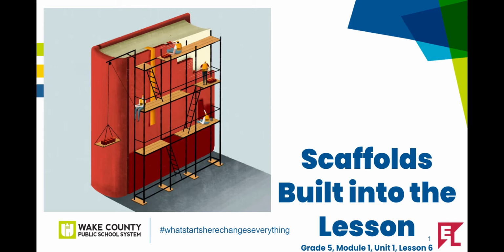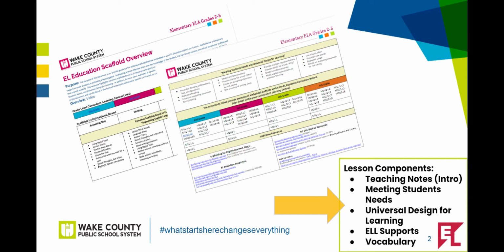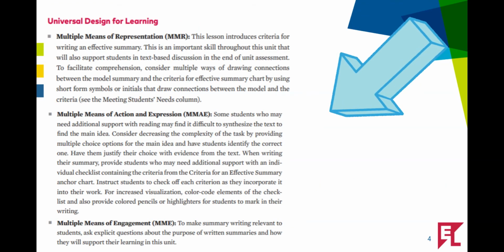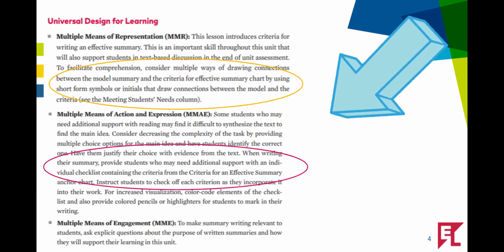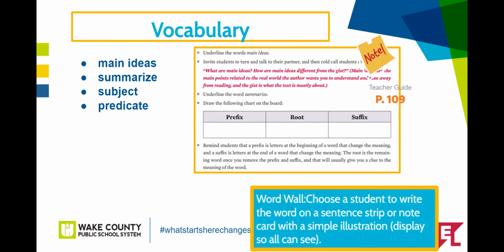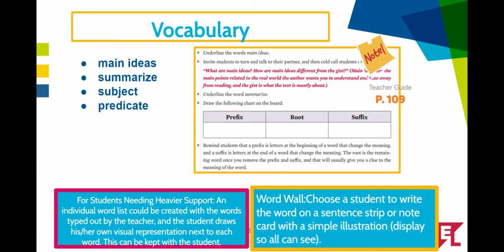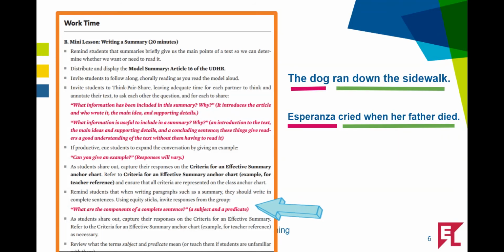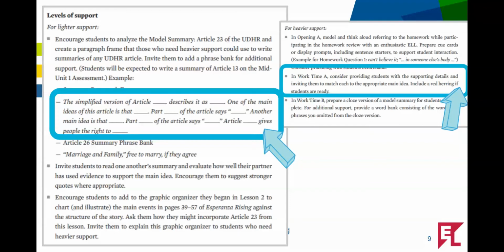6LessonG5M1U1 Scaffolds Within Lessons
6LessonG5M1U1   Scaffolds Within Lessons